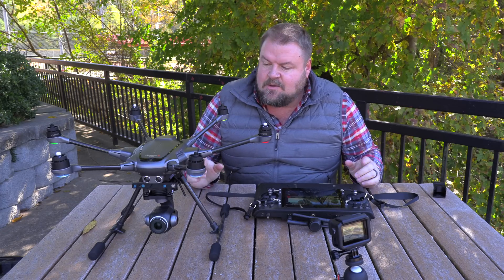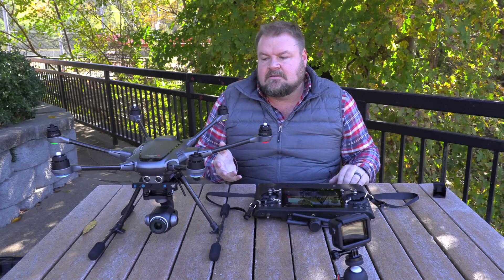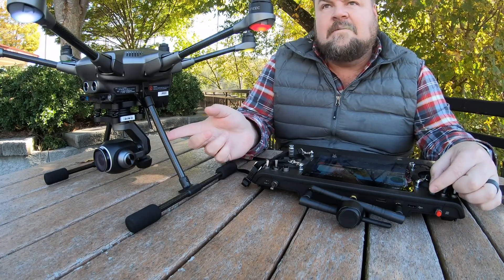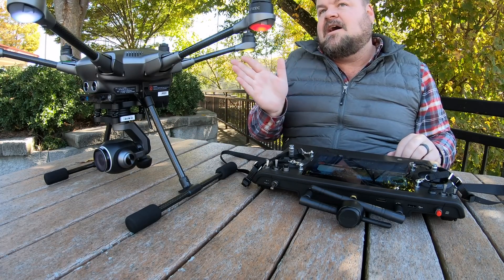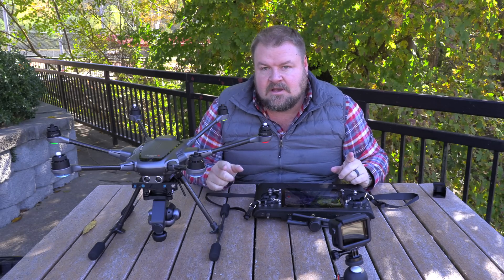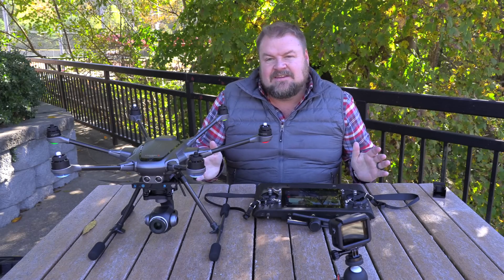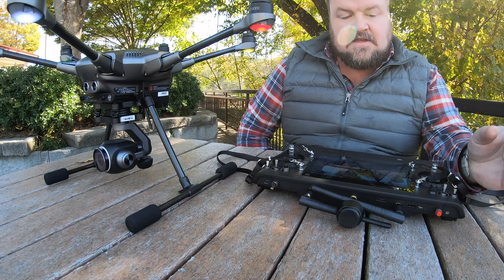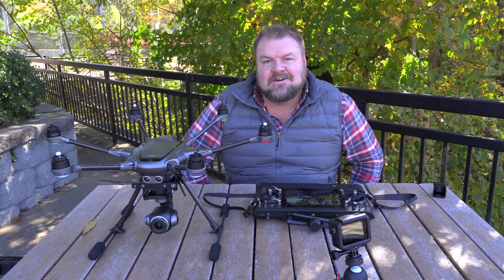This drone is Pantastic!!! Yuneec Typhoon H Plus - Pan Modes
Shawn goes through the Pan Modes on the Yuneec Typhoon H Plus.

This camera comes attached to a large, six-rotor airframe that has been designed to provide stable footage, even in winds exceeding 35 mph. Compared to its predecessor, the Typhoon H Plus can manage such feats along with a 40% reduction in noise. A tough and durable drone, the Typhoon H Plus can even withstand the loss of a rotor, remaining in flight to land safely using just five rotors.
To help avoid such a fate and keep the Typhoon H safe is Intel's RealSense Technology, which is integrated into the Typhoon H to provide object detection and collision avoidance. Full control of everything the Typhoon H has to offer is in your hands with the included ST16S Ground Station remote controller. The Android-powered transmitter/receiver features a large, 7" built-in touch screen that's capable of activating intelligent flight modes or full manual operation.

Intelligent Flight with Intel - Intel RealSense Technology
The Typhoon H Plus utilizes Intel's RealSense R200 camera and an Intel Atom processor to build a 3D model of the Typhoon's surroundings in real-time while in flight. Intel's RealSense Technology uses this 3D data to detect obstacles and navigate around them, keeping the Typhoon safe and providing you with increased filmmaking freedom. Intel RealSense is also programmed to work seamlessly with the Follow Me mode, keeping the main camera trained on the action, while the R200 avoids any hazards along the way.

Smart Control Included - ST16S Ground Station
Keep your smartphone in your pocket and use the Android-powered controller to pilot the Typhoon and display real-time footage on its built-in 7" touch screen. You can use the ST16S to activate autonomous flight modes, take full manual control, access flight telemetry, and even browse the internet.

Intelligent Flight Modes
Orbit Me
Typhoon H Plus flies a circular path around you, keeping the camera trained on you the whole time.

Select a subject and Typhoon H Plus will orbit that subject autonomously.

Journey
Typhoon H Plus will go up and out, as far as 150', and capture the perfect aerial selfie.

Curve Cable Cam
Easily program an invisible route for Typhoon H Plus to fly along. Typhoon H will fly between pre-set coordinates while independently controlling camera position.

Follow Me / Watch Me
Follow Me ensures Typhoon H Plus moves along with you, while Watch Me tells Typhoon H to follow you while always pointing the camera at you wherever you go. When in Follow Me mode, Intel's R200 camera and RealSense Technology keeps track of the environment and will actively avoid any obstacles.